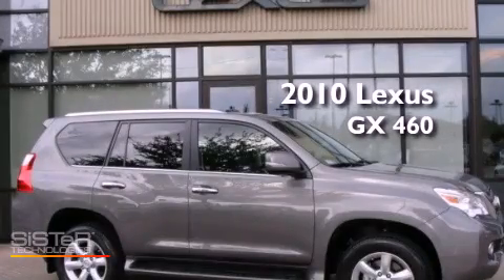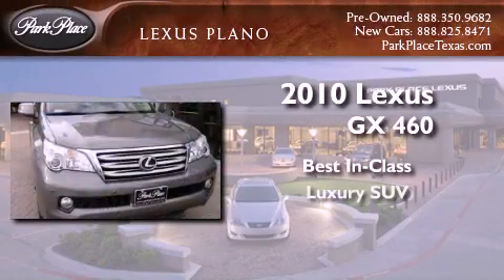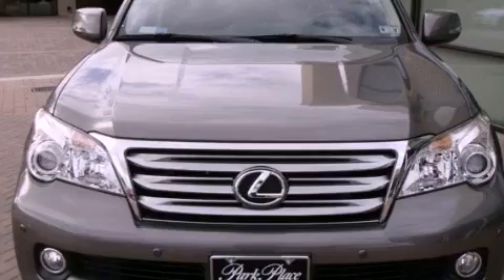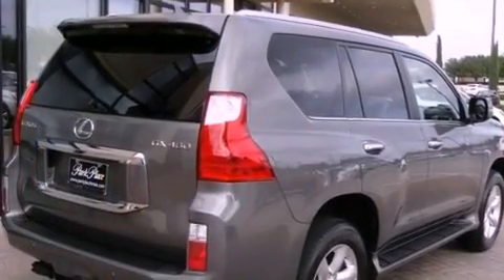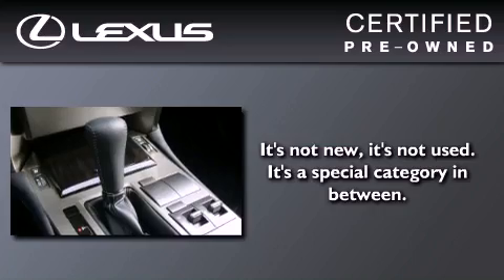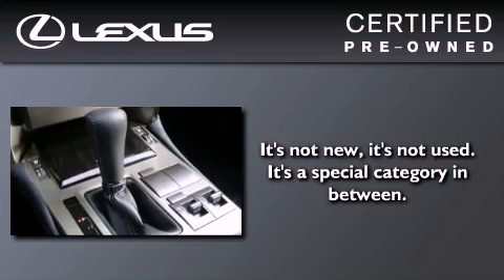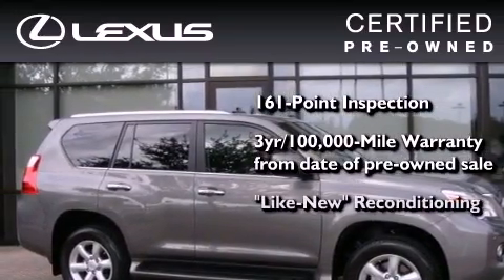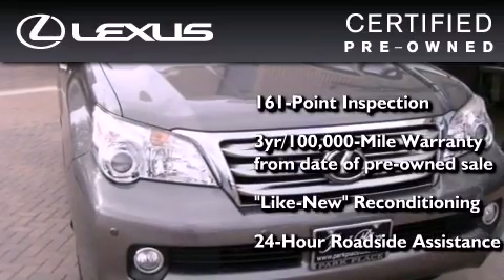2010 Lexus GX 460 Certified Plano TX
Year : 2010
 Make : Lexus
 Model : GX 460

 Trans . : Unspecified
 Exterior : Gray
 Miles : 24,560
 Interior : Black